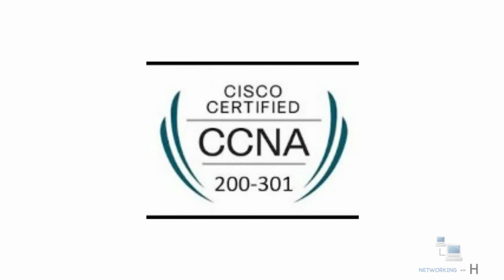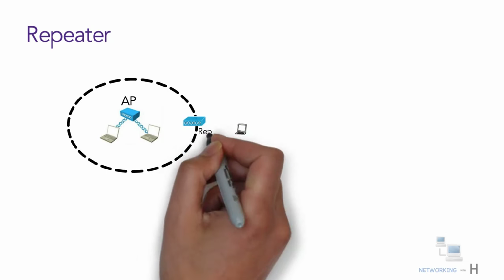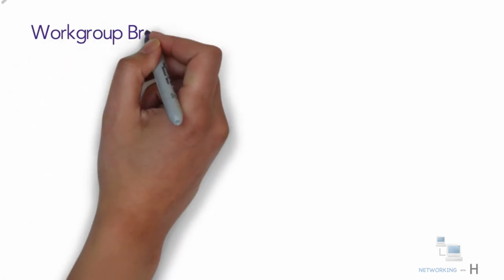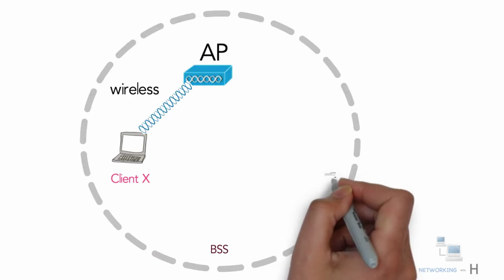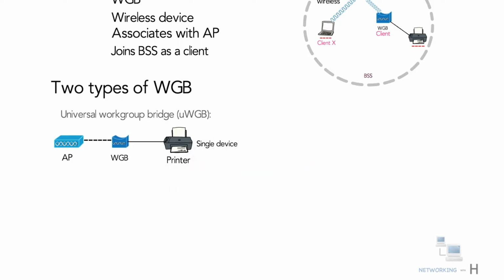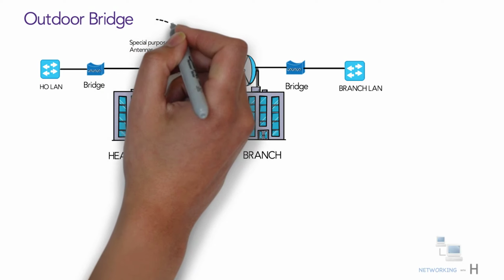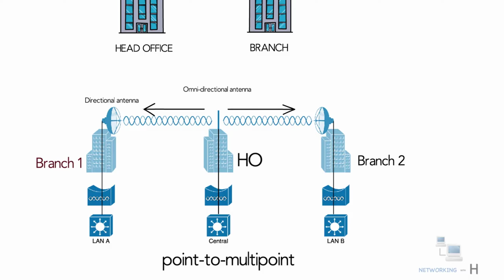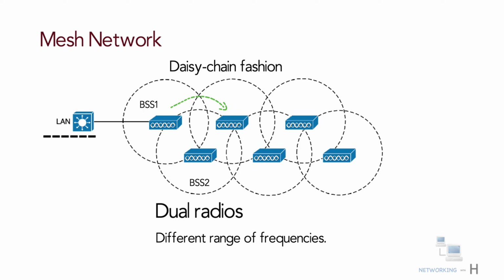1.22 Wireless principles wlan topologies  repeater , workgroup & outdoor bridge | CCNA 200-301